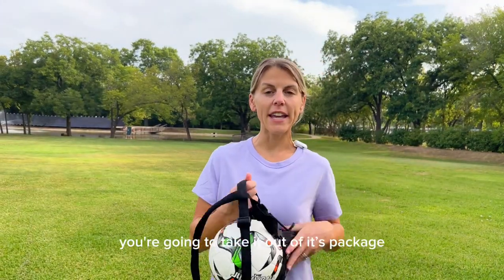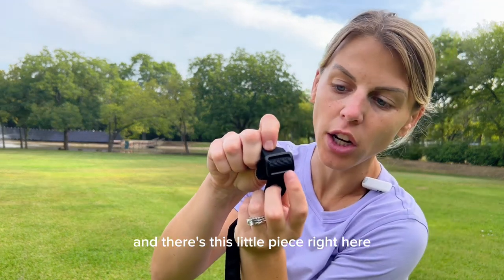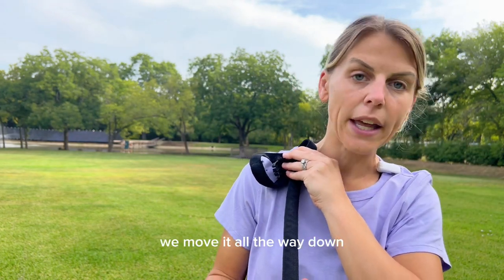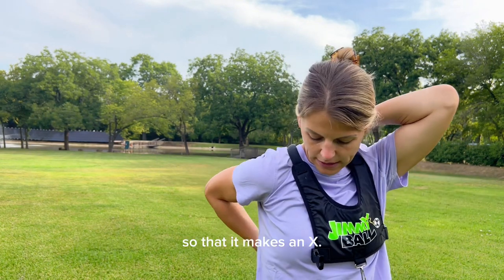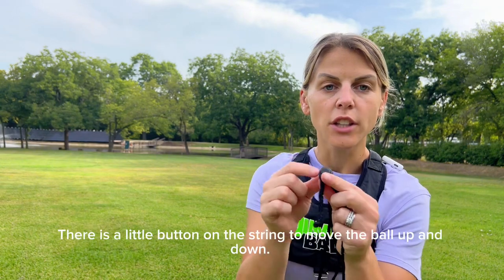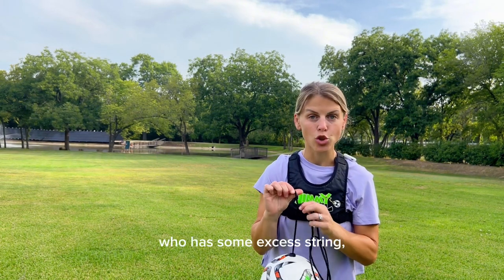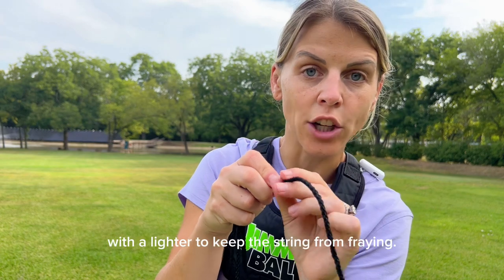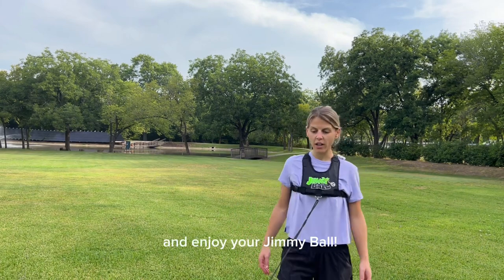How to Adjust The Jimmy Ball 2.0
When you first get your Jimmy Ball, make sure to adjust the vest straps and ball string. This is a crucial step that can't be missed. The Jimmy Ball is a one size fits all but it must be adjusted to fit each individual player.

REMINDER!
You want the soccer ball to be 2-4 inches off the ground and the vest straps should crisscross in the back.

Visit us at Soccerinnovations.com to learn more about our family owned soccer business and to see more of our products we developed for soccer coaches and players.